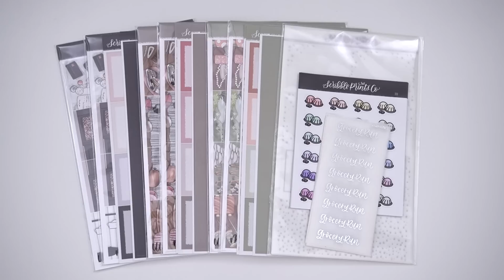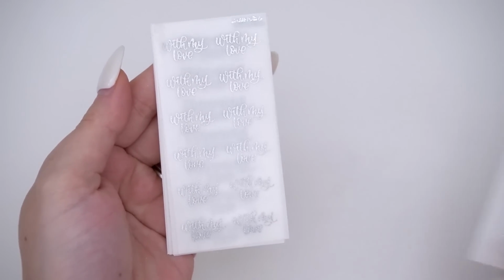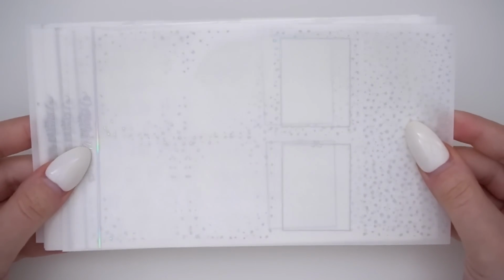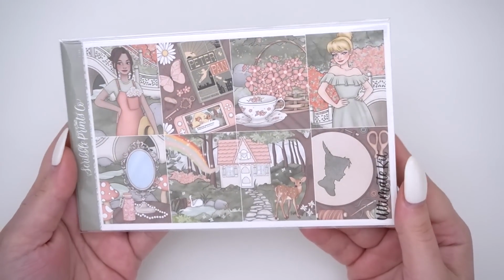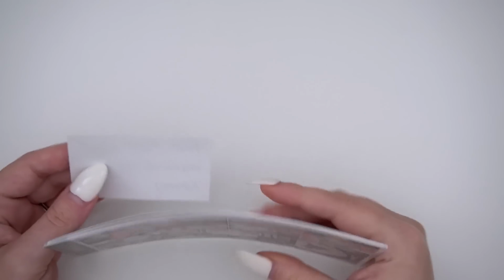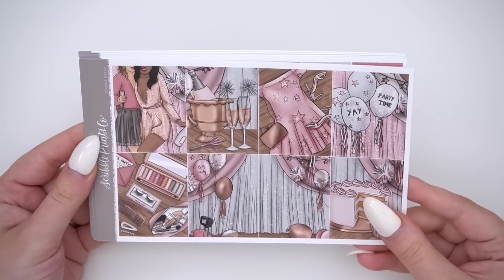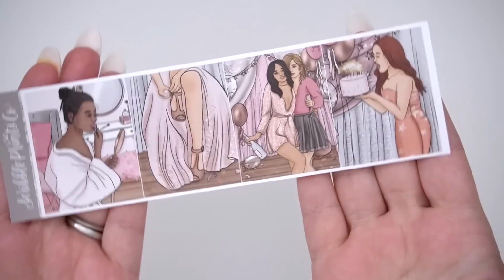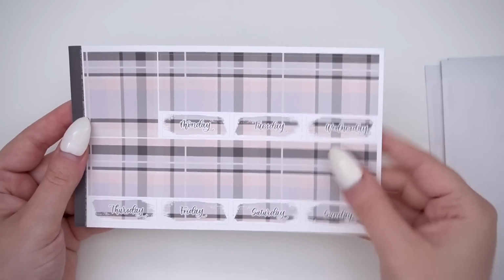NEW RELEASES // 3 New Collections, Doodles & More!!